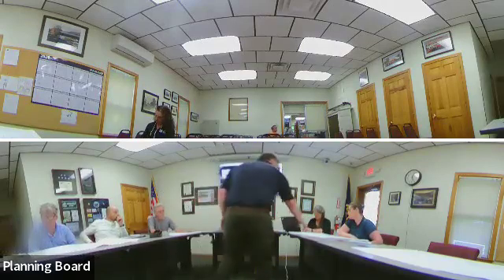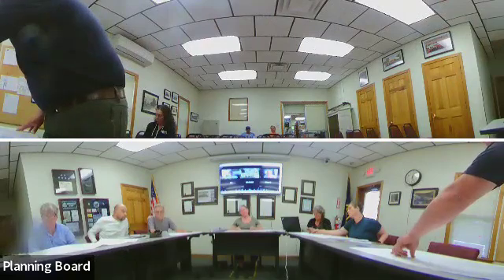Planning Board Public Hearing, May 20, 2024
Roll Call Attendance
Update regarding Board Member Christina Payne
Public Hearing-Boundary Line Adjustment at 5:00 pm:
Location of Proposed Boundary Line Adjustment:
   12 Grandview Drive & Grandview Drive, Lot F
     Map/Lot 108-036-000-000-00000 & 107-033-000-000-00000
Description of Proposed Boundary Line Adjustment:
Properties of G.V., Inc. and Avery Caulder Properties

Planning Board Regular Meeting

Approval of Minutes- April 15, 2024

Reports of Officers and Committees
• Excavation Checklist Sub-committee report from 4:00 meeting.
• Master Plan Subcommittee
Other Business
• Update on Town’s response to Thornton ZBA
• Reminder: Workings of a Planning Board Webinar June 5, 11:30 – 1:00 pm
• May 11th Conference follow-up
• FYI: Dredge and Fill Application received from NHDOT for the NH175 Green Bridge
• FYI: 17 Lost River Rd, Branch & Elizabeth Lane, Right of Way Encroachment & Survey plans
• FYI: 10 Oakes St, Land Survey plans recorded
• Blasting notice from Caulders received on May7th for May 9 blasting.

Public Participation*
Adjournment